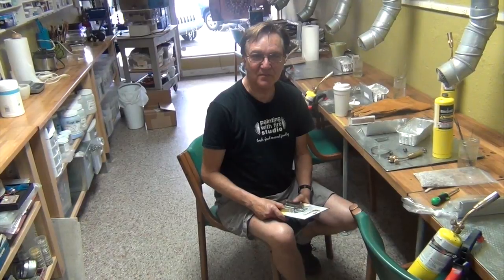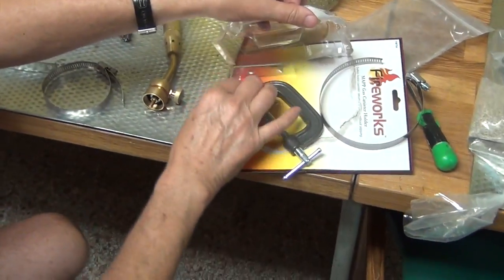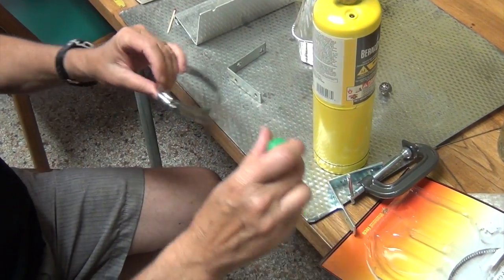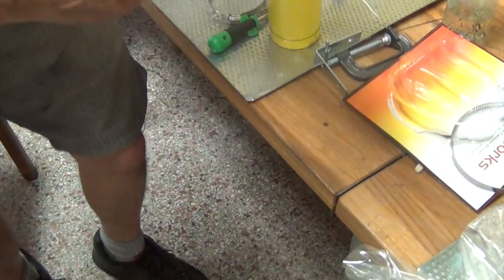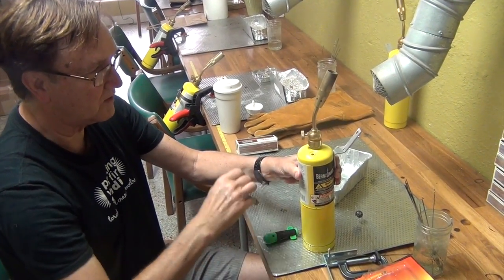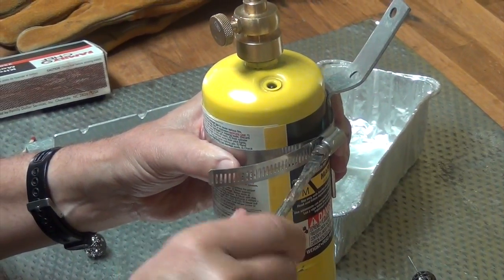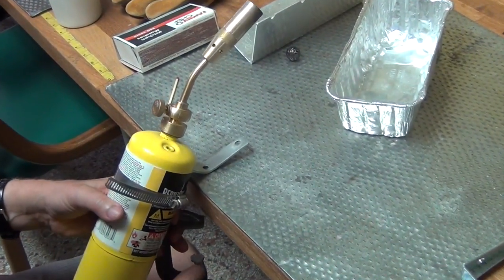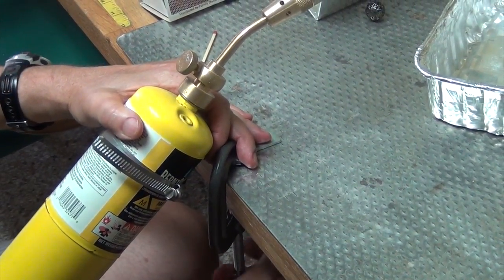How to Put Together Your Torch Firing Kit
This video is about How to Put Together Your Torch Firing Kit